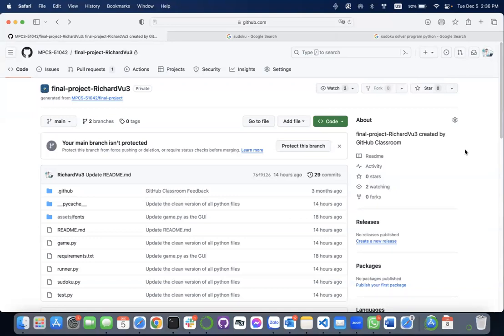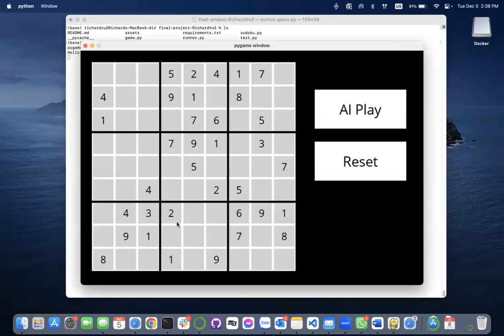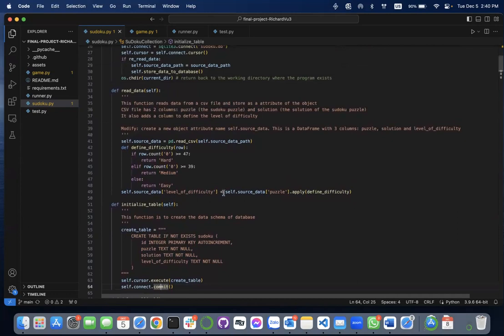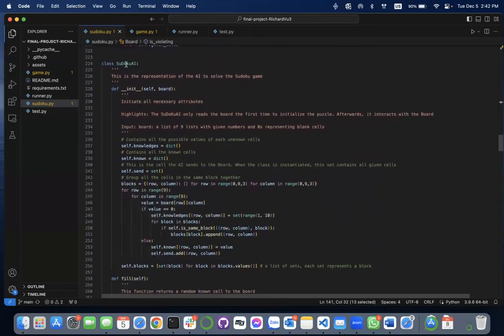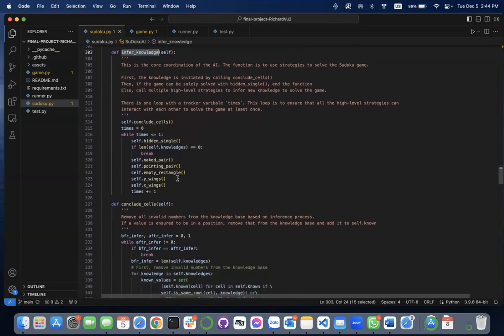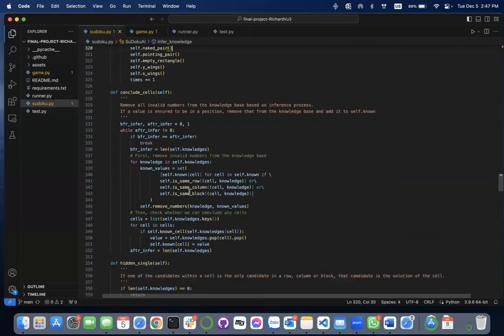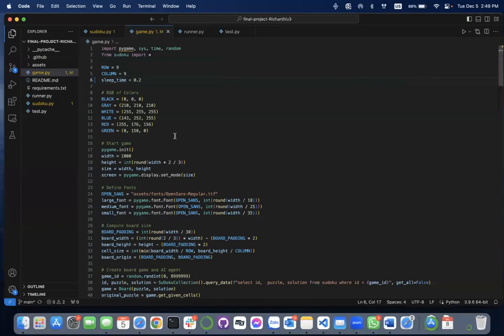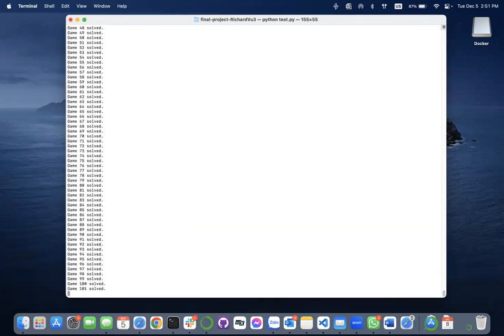Coding an AI to solve the Sudoku game within a second (No Backtracking)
In this video, I show how I wrote an AI program in Python to solve the Sudoku game.